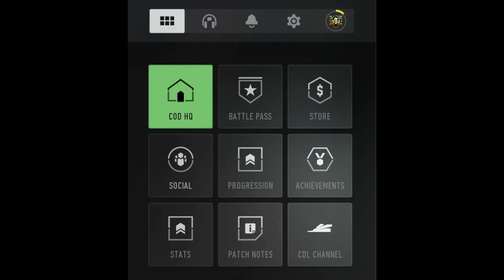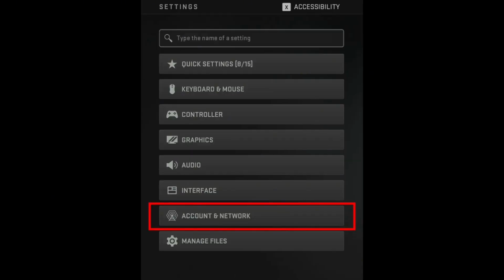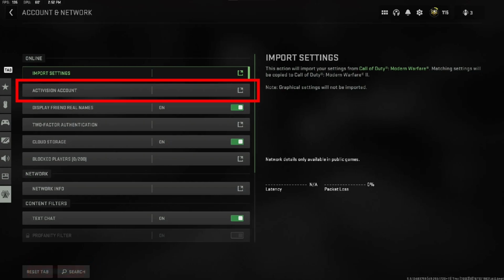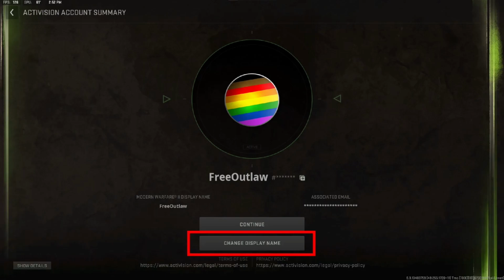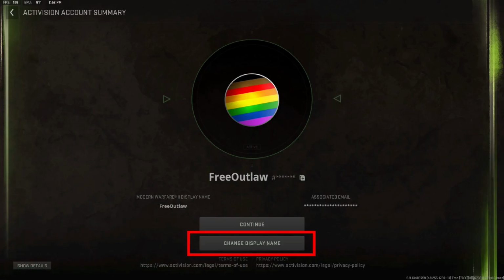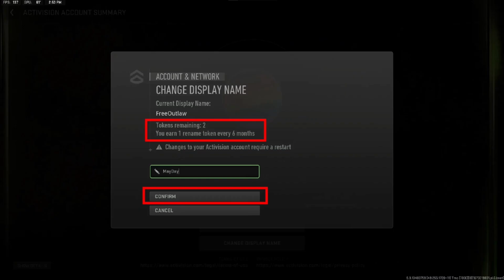How to Change Username in Call of Duty (Full Guide)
Are you looking to change your username in Call of Duty in 2024? This easy guide provides step-by-step instructions on how to update your username in Call of Duty. Follow these straightforward steps to personalize your gaming profile.

In this tutorial:
0:00 - Introduction
0:15 - How to Change Username in Call of Duty in 2024 (EASY)

Learn how to effortlessly change your username in Call of Duty in 2024 with this simple guide. This video covers the entire process, ensuring you can quickly update your username and enjoy the game with a new identity.

Personalize your gaming profile by following this guide to change your username in Call of Duty!